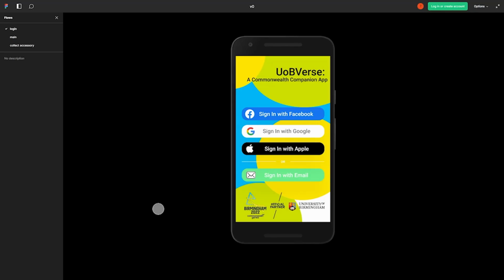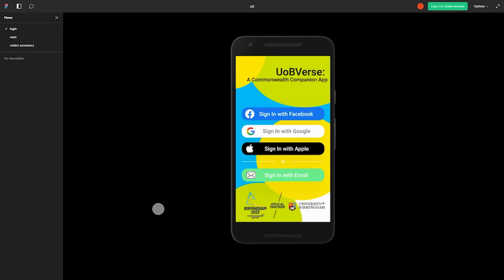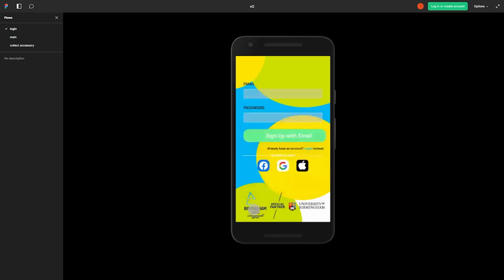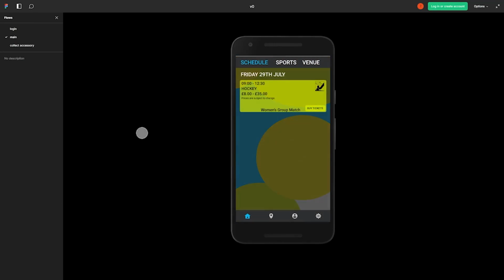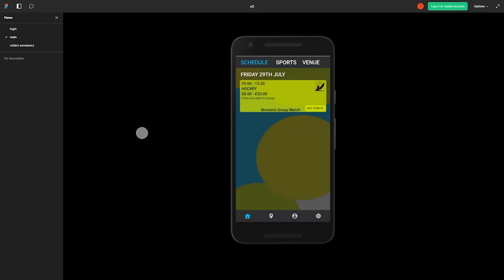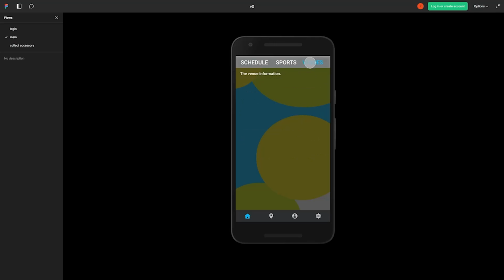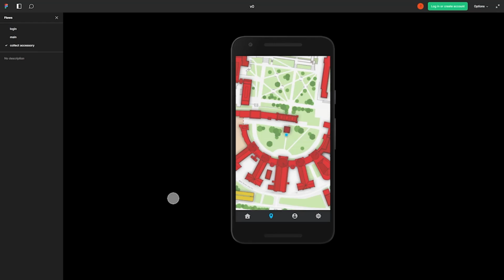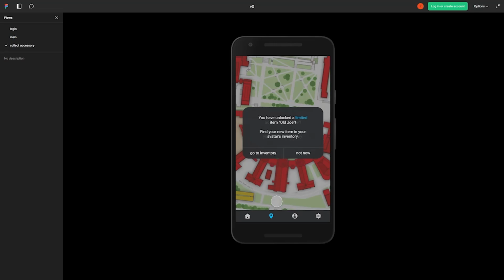Software Engineering Group 64: UoBVerse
Software Engineering Group 64: UoBVerse By Al Hajji, Bond, Chen, Zhang, Dobrescu, Domarkas, Morgan, Shilton, Simtion and Tafe